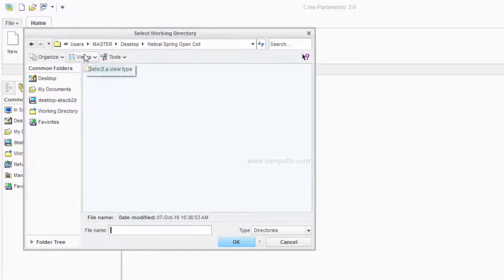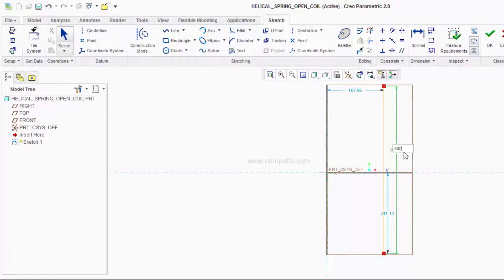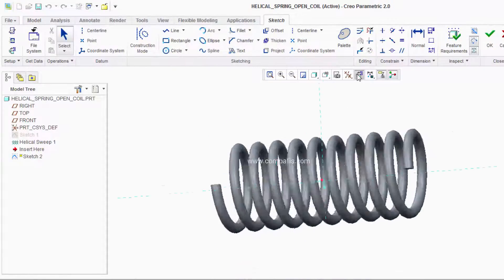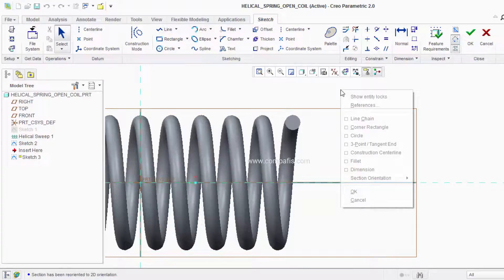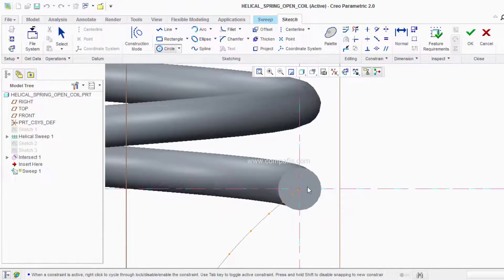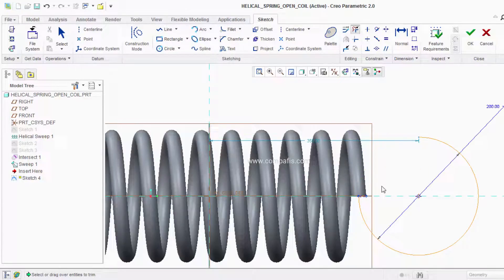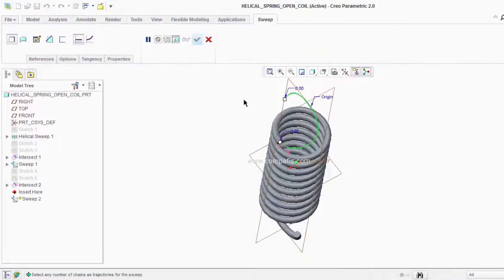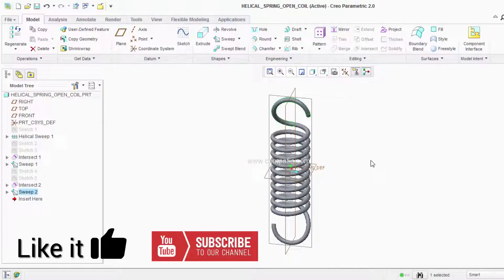How to create open coil helical spring in Creo 2.0, Creo 3.0 | 4 | CA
This is a basic tutorial 4 of the Creo compafis Playlist.
It is all about Helical Extension Spring.
The Video is bit slow, change the speed according to your wish.